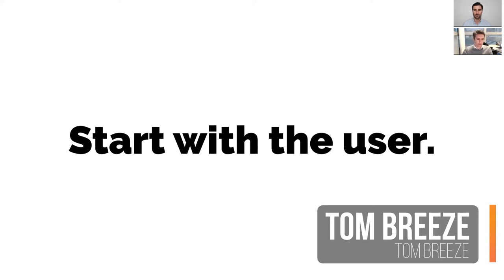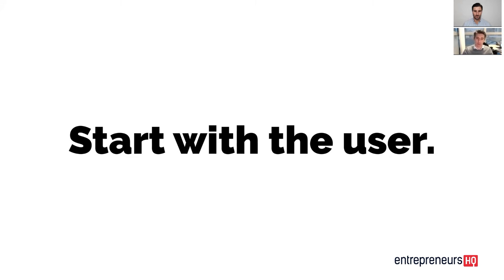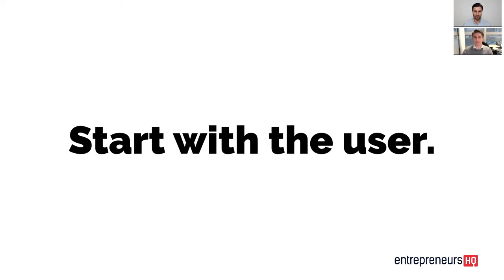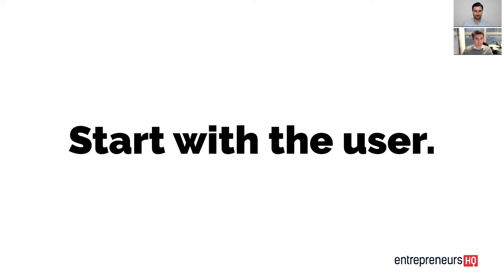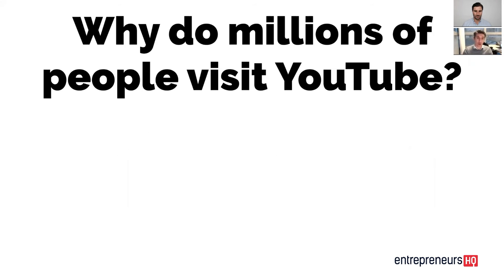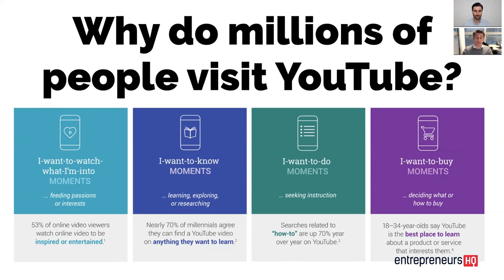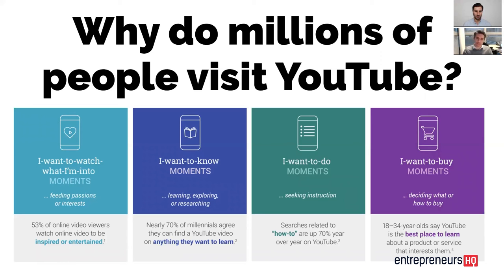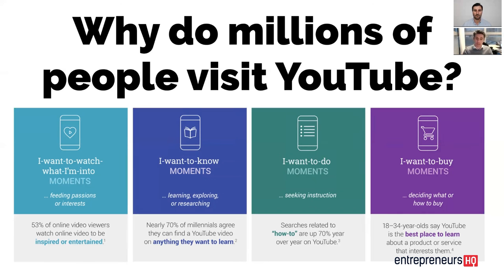YouTube Advertising On Autopilot As A Reliable Source Of Traffic - Tom Breeze Interview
Tom Breeze is the CEO of Viewability, an international video advertising agency with clients such as Frank Kern, Neil Patel, Brendon Burchard, Andy Jenkins, Amy Porterfield and many other international brands across many industries.

Tom has built thousands of successful advertising campaigns, testing and tracking all of the results to know what works. In this session, he talks about YouTube ads and how to automate it as a way to drive traffic.

For the full interview plus another 30 experts who share their formulas at the Marketing Automation Success Summit, an online event, go grab your free ticket